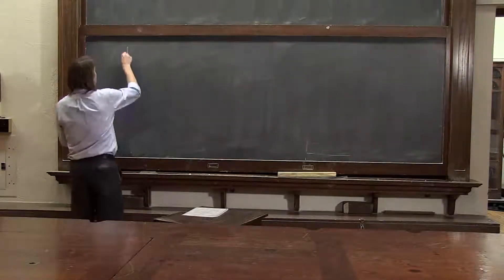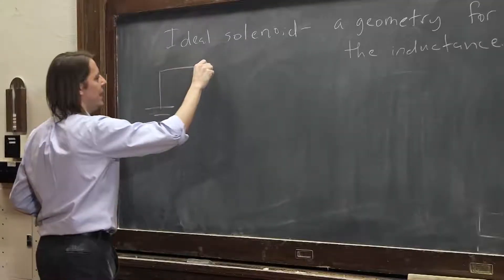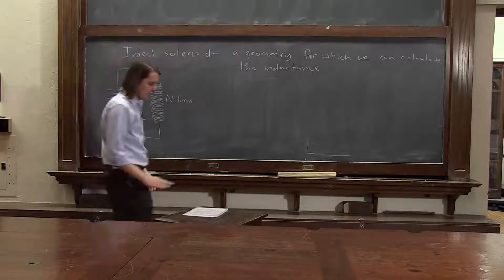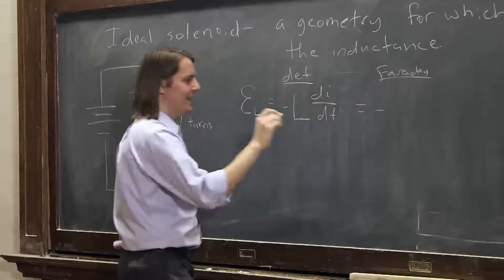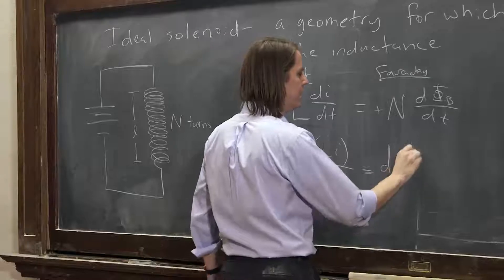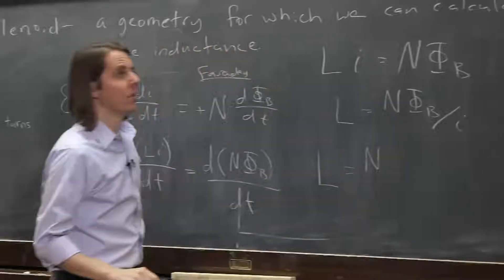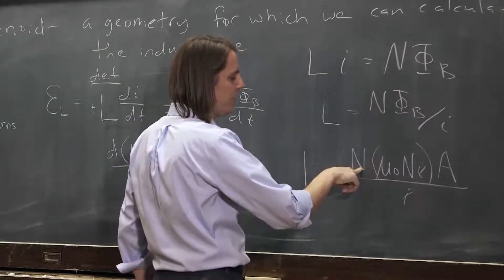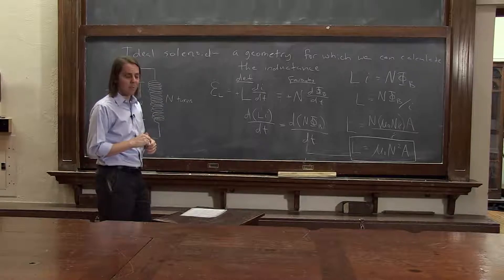PHYS 102 | The Inductor 3 - Calculating Inductance from Solenoid Geometry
Using Faraday's Law, we find an expression for inductance based on the size and winding density of a solenoid.  There is a small mistake in the final expression.  When I substituted for the magnetic field in the next to last expression, that “N” should be the number of turns *per unit length*, so the final expression should be: L = μo N^2 A / l .